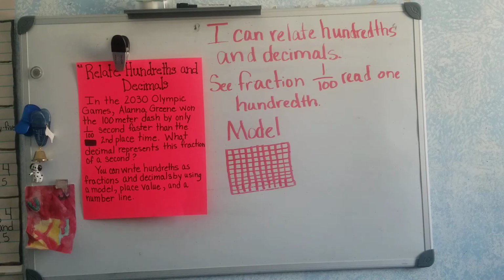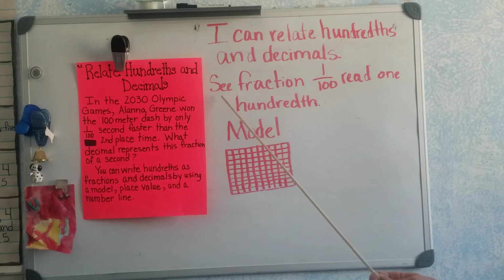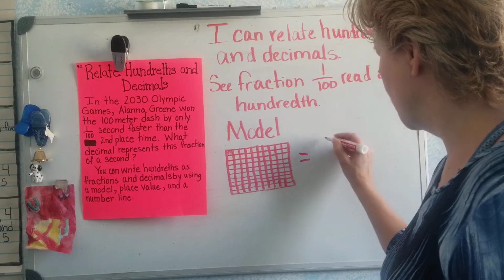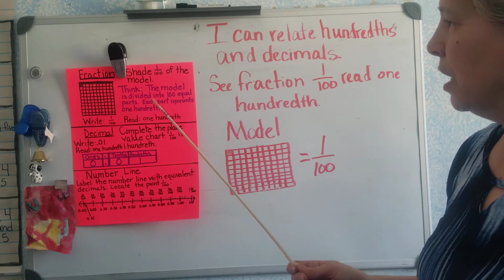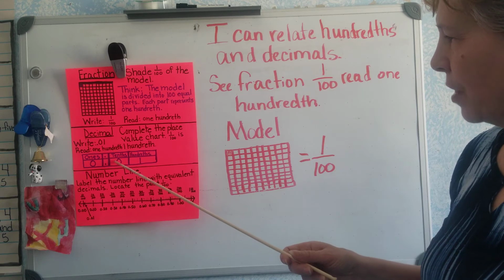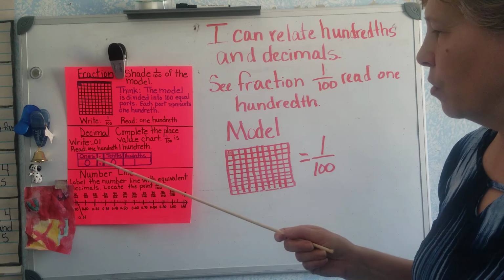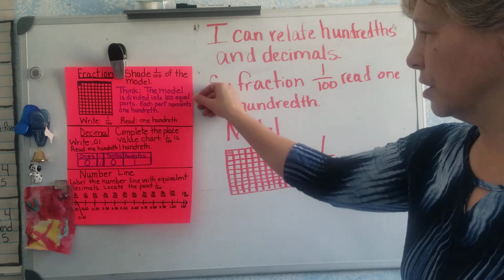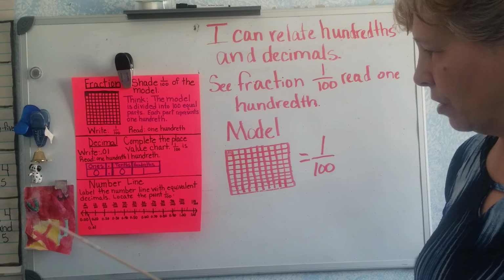Relate Hundredths and Decimals